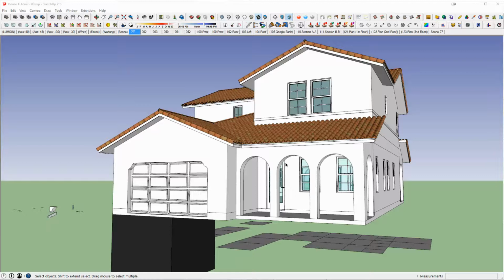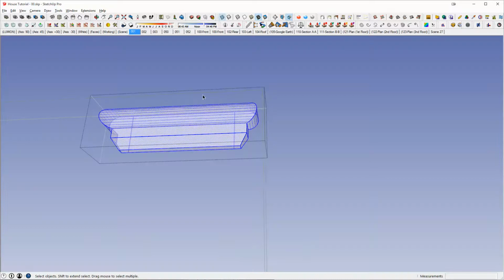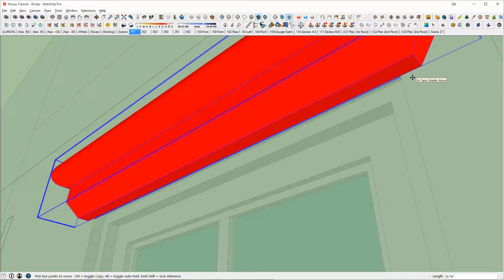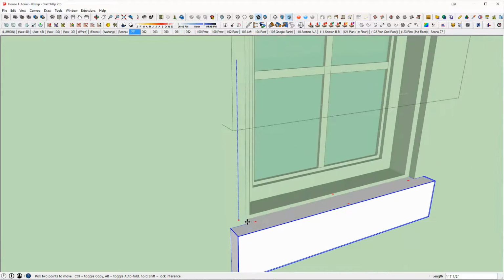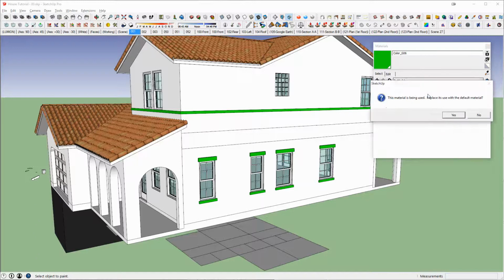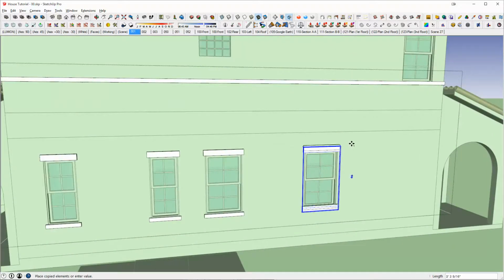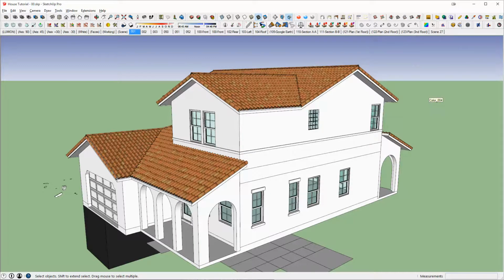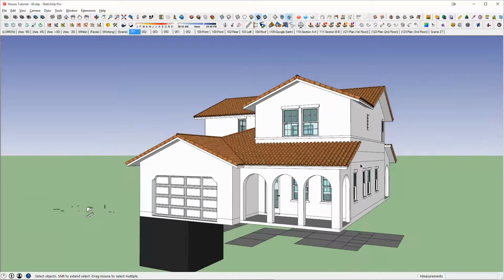SU Tutorial - 3302 - Trims_Dr/Win: SketchUp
Complete House Series: Trims: Trims_Dr/Win: SketchUp
Using the extracted information pulled from AutoCAD, we begin to build the door/window head & sill trims around the house.